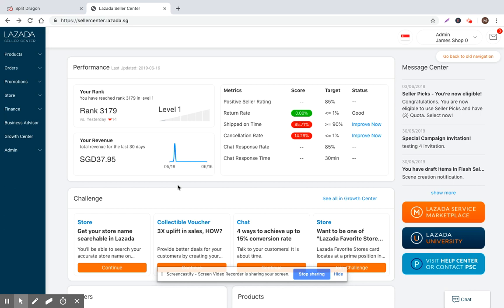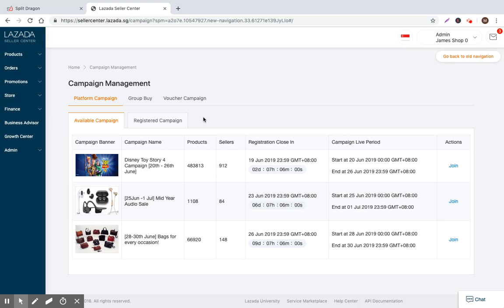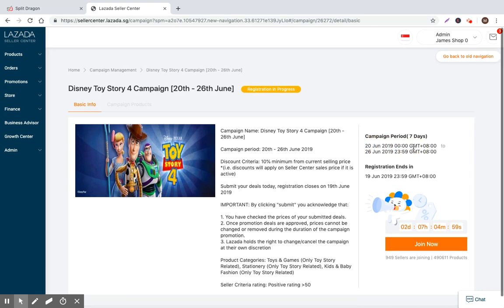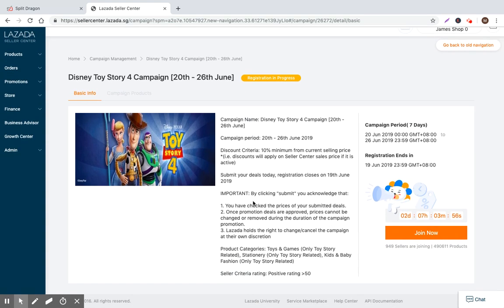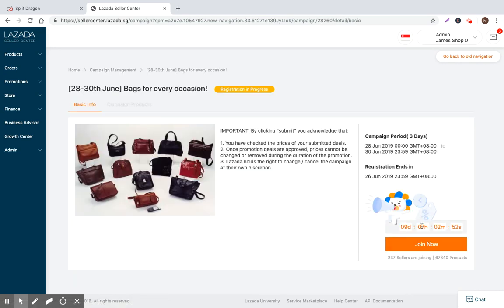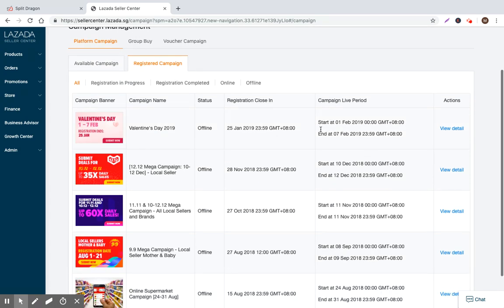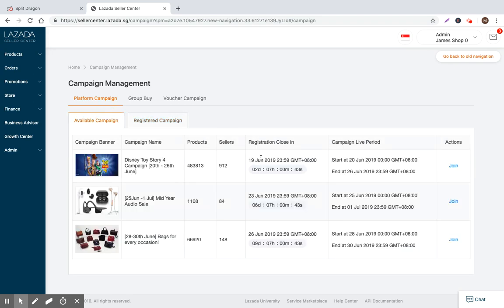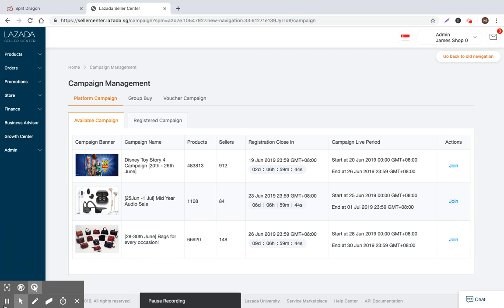How to Sell on Lazada Seller Center - Promotions & Platform Campaigns - Video #5